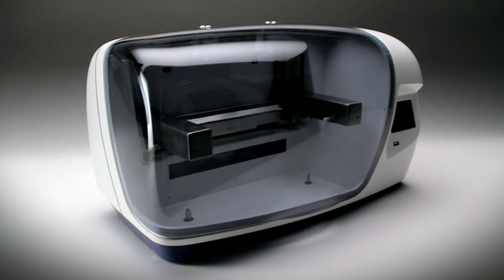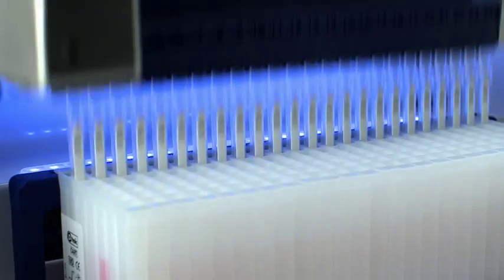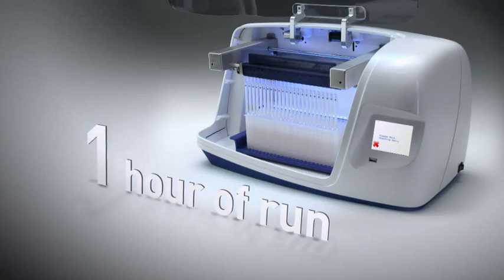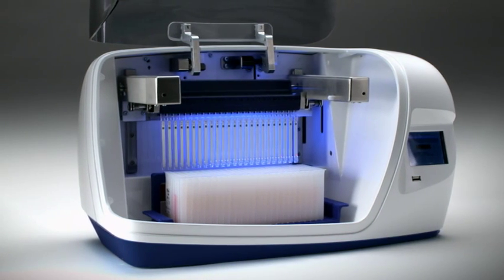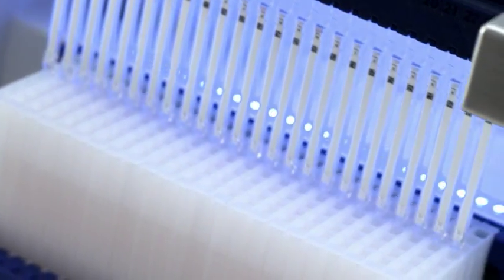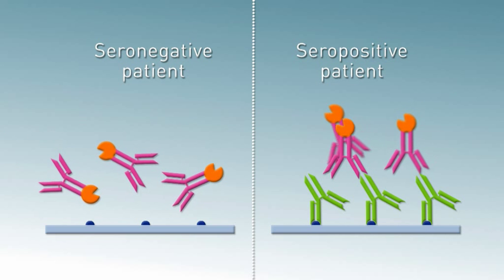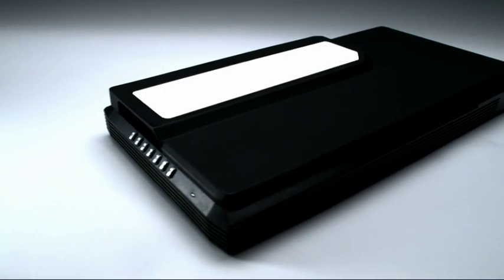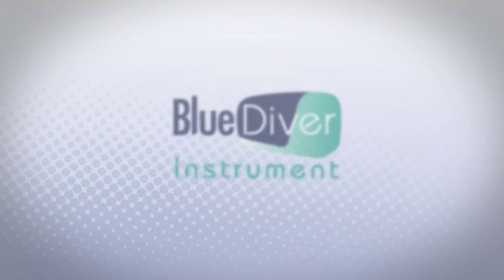D-tek BlueDiver Instrument.wmv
The BlueDiver Instrument is a smart, compact and innovative solution to automatize Immunodot assays.